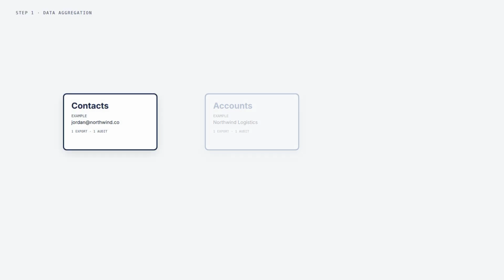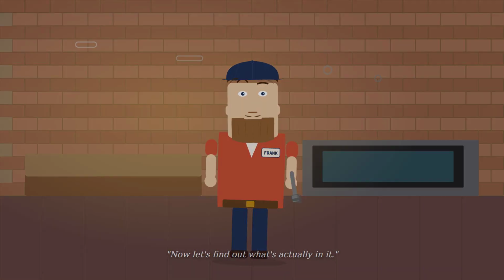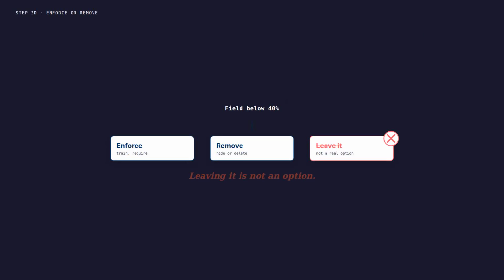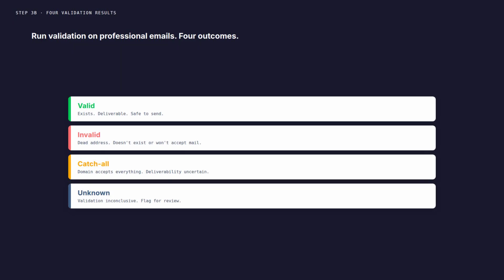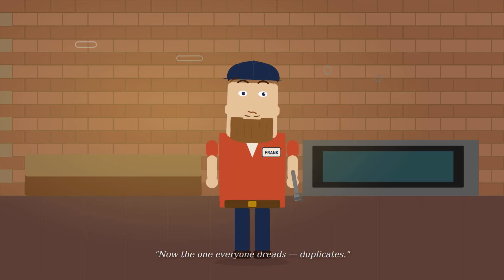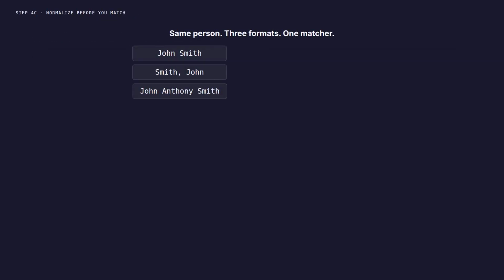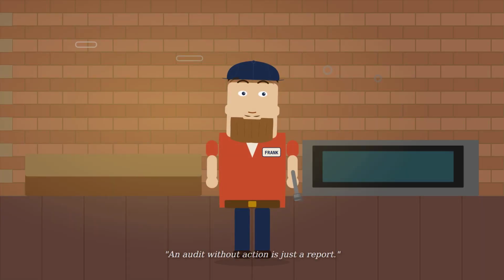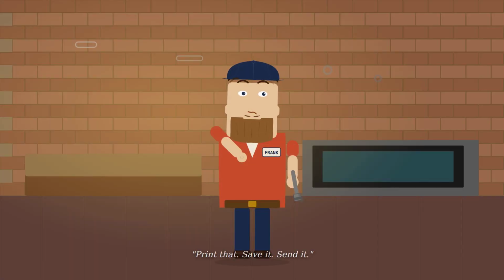How To Audit Your CRM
Your CRM is a mess, now what? Today we show you how to unclog your data to let that pipeline flow!